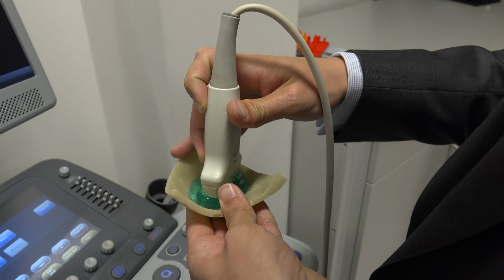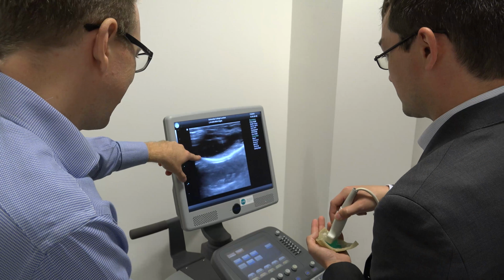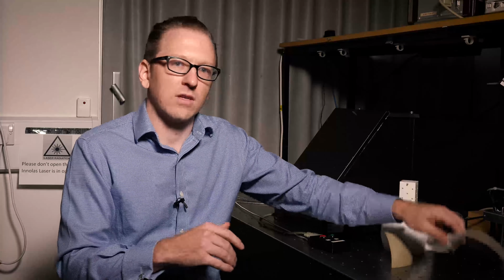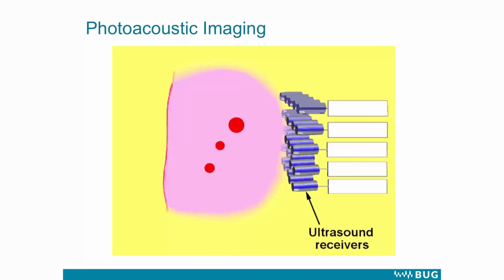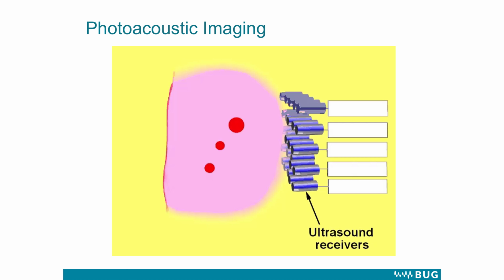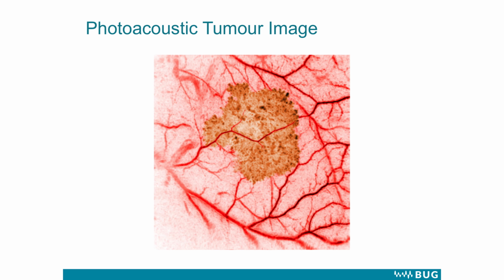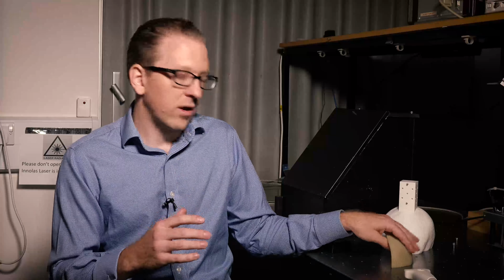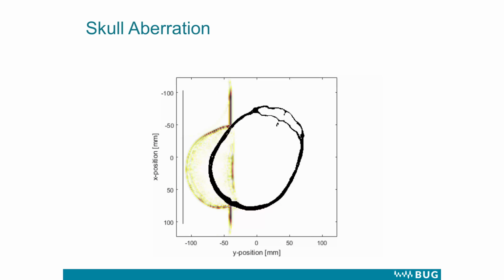CDT 123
The University College London EPSRC Centre for Doctoral Training in Medical Imaging